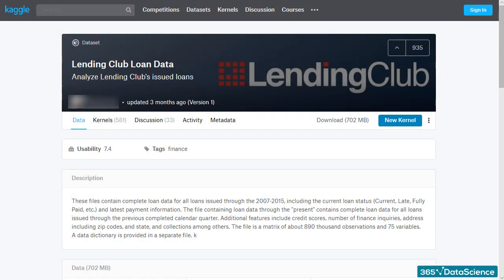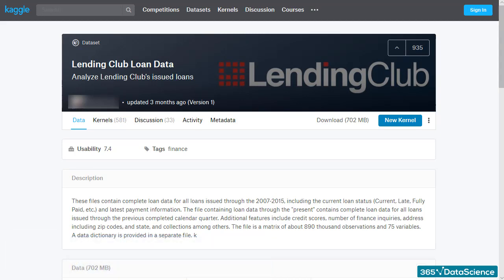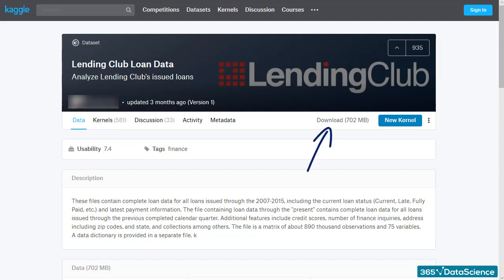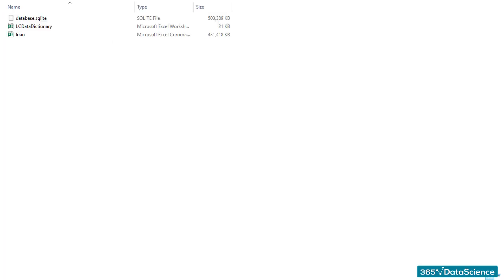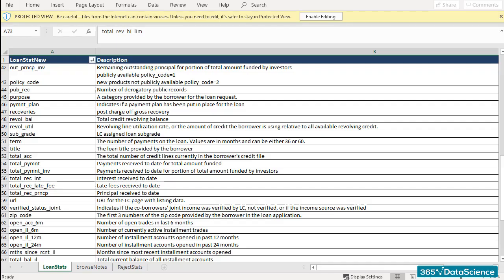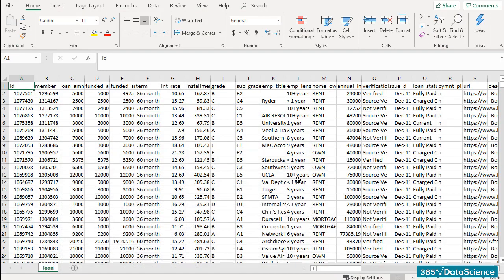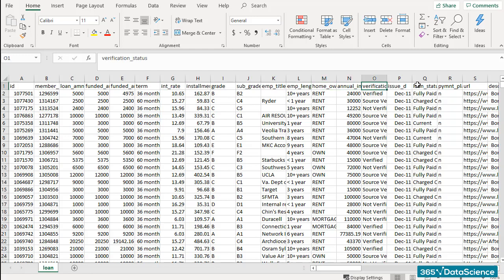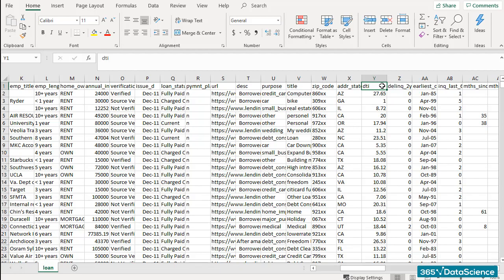13. Our example consumer loans A first look at the dataset